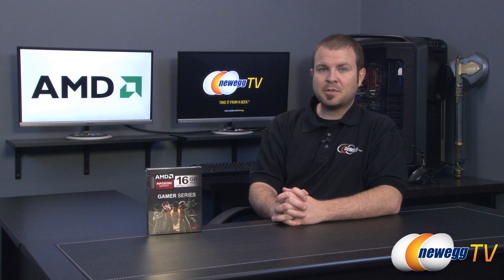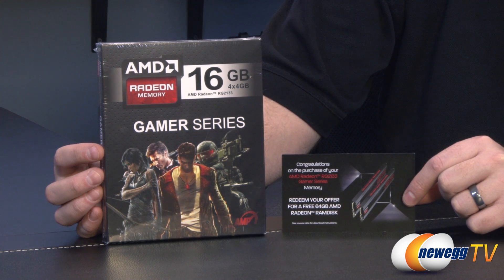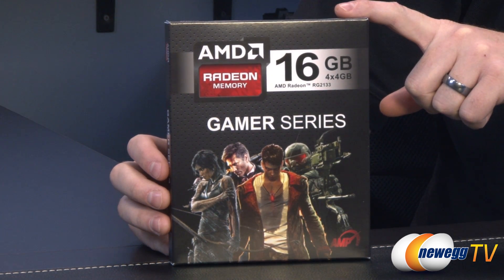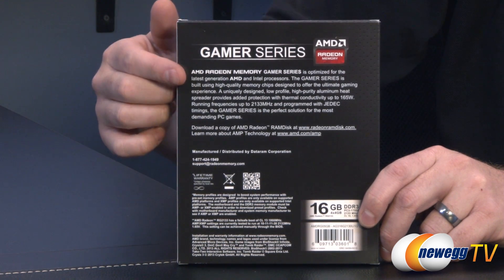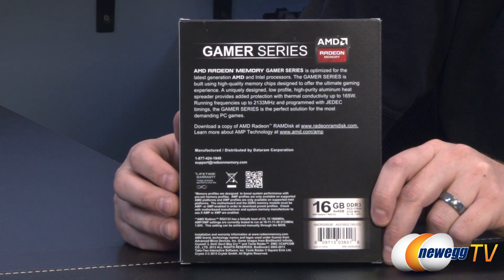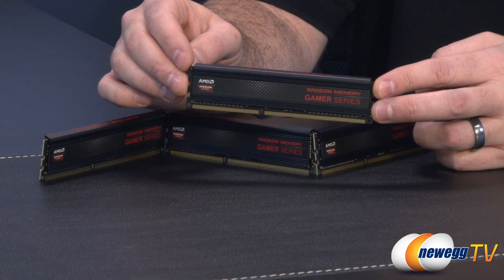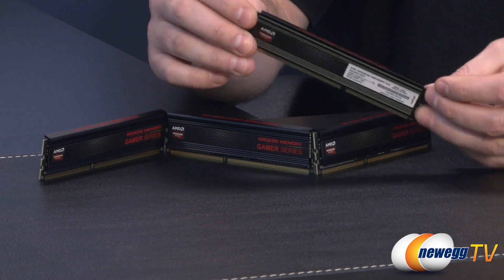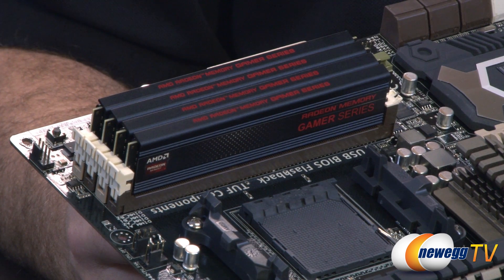Newegg TV: AMD Radeon RG2133 Gamer Series Memory Overview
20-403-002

AMD Radeon Memory Gamer Series is optimized for the latest generation AMD and Intel processors. The Gamer Series is built using high-quality memory chips designed to offer the ultimate gaming experience. Check out the video to see more!

AMD Radeon RG2133 Gamer Series 16GB (4 x 4GB) 240-Pin DDR3 SDRAM DDR3 2133 (PC3 17000) Desktop Memory Model AG316G2130U1Q

- Credits -
Presenter: Paul
Producer: Lam
Camera: Steve
Post-Production: Anna